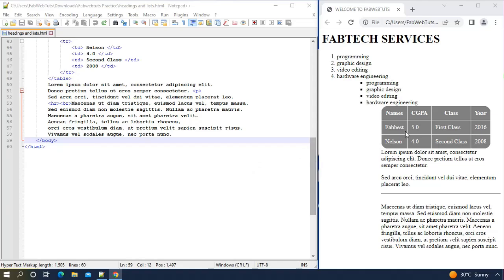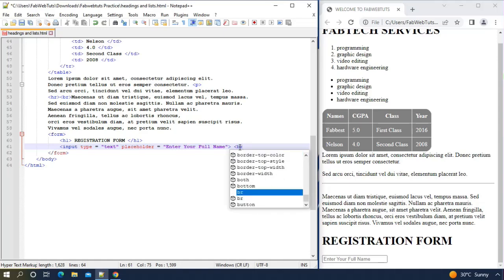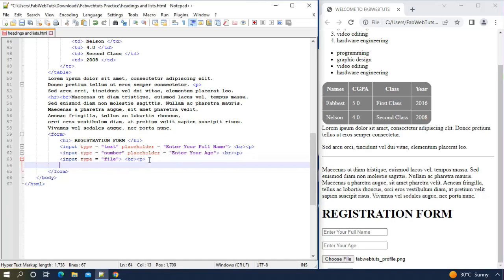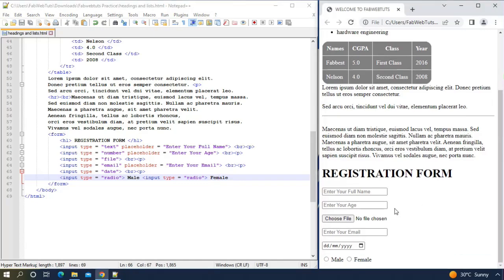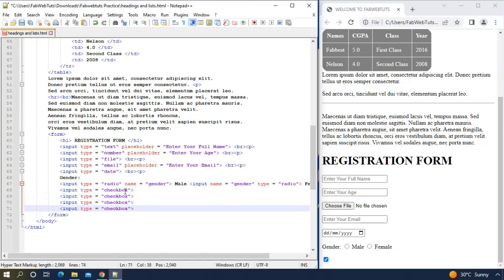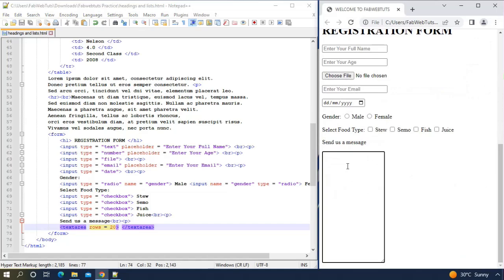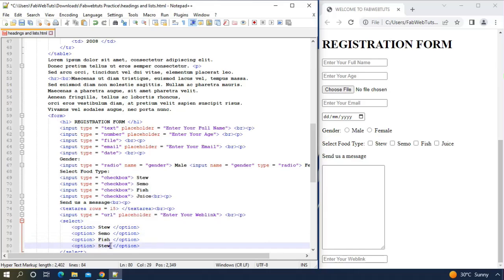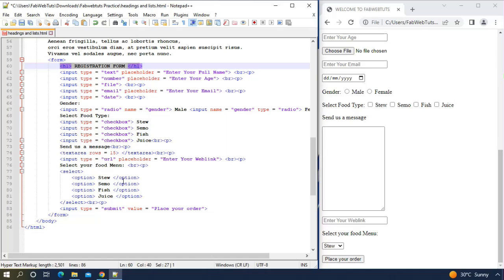FabWebTuts HTML Tutorial 8 - HTML Forms